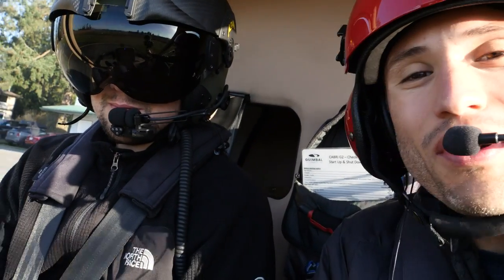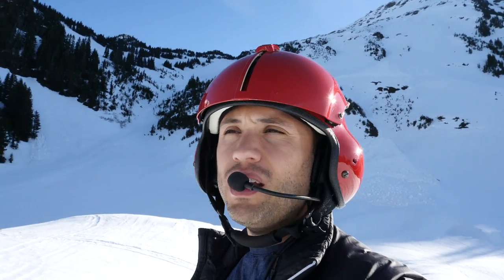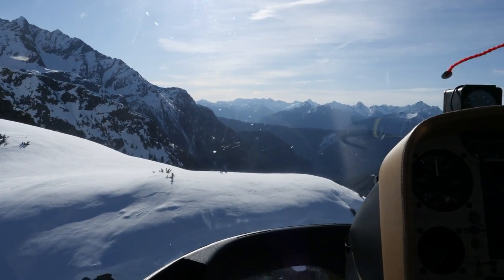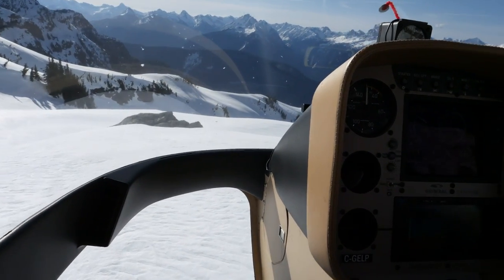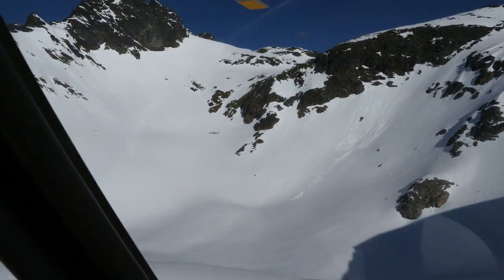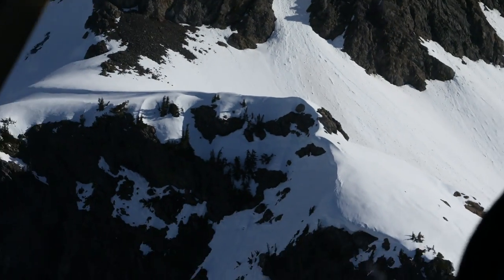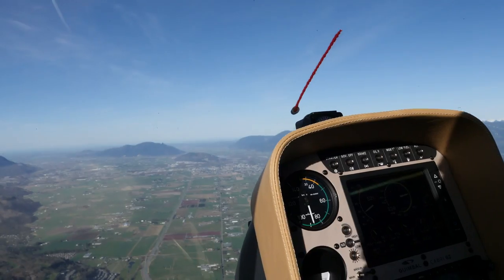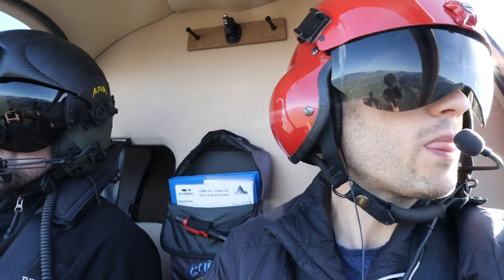WE NEED THAT WIND TO LAND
Lukas and I take the Cabri G2 up to its limits in the mountains landing as high as 7000'.  I talk you through some procedures on how to read the winds and how sometimes they can help you and sometimes they can be negative.  If you are interested in learning some mountain training with us here at BC Helicopters you can visit:
I also discuss a little bit about the Police helicopter loss of tail rotor effectiveness.  If you haven't seen the video you can check it out here: